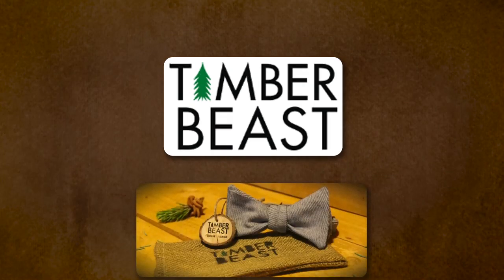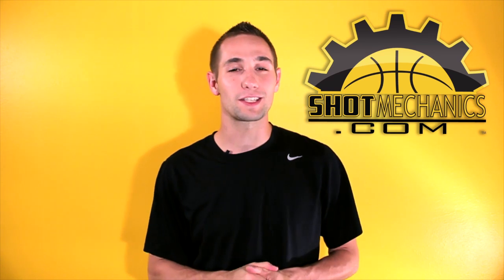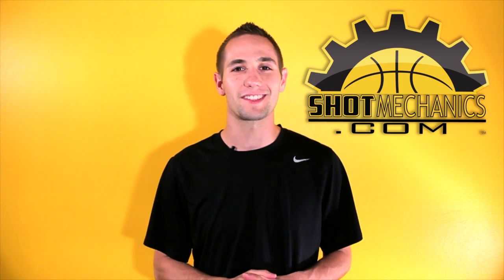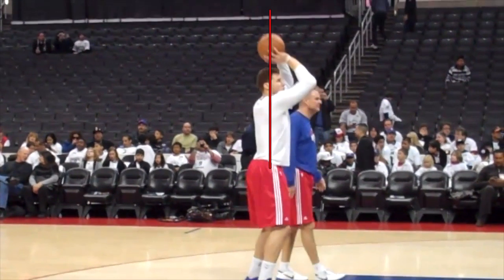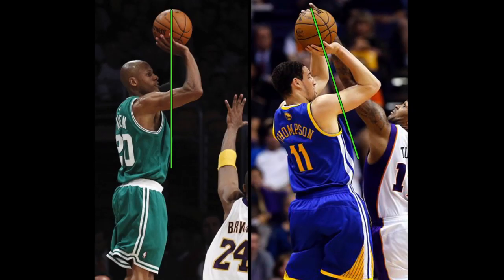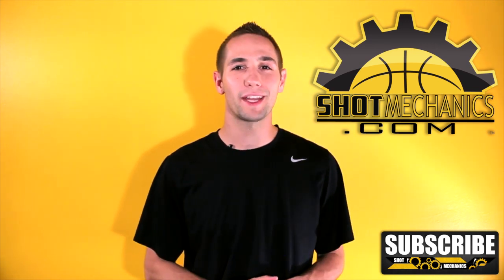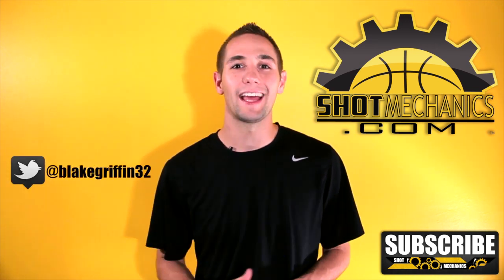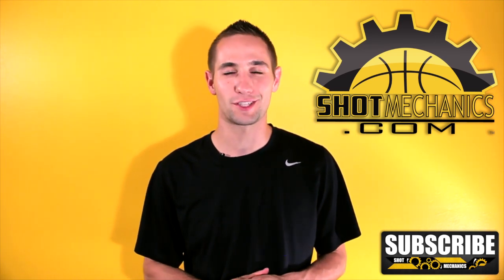Blake Griffin Free Throw: Fix Your Brick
CHECK OUT OUR BLOOPER AT THE VERY END OF THE VIDEO!

Custom Sneaker Art

Welcome to Fix Your Brick. Blake Griffin is not the worst free throw shooter in the NBA but he has had his fair share of misses. We believe he is just a few simple tricks away from being much more successful from the line. In this video we breakdown the two major flaws in his mechanics that are causing him to miss. These two flaws are mistakes that many shooters make when at the foul line. Stick around toward the end of the video to see how YOU can help Blake personally fix his brick and a little blooper at the very end.